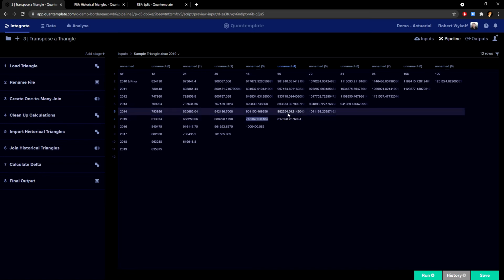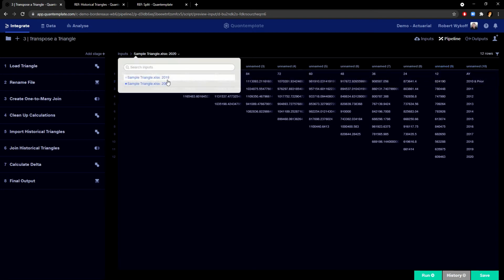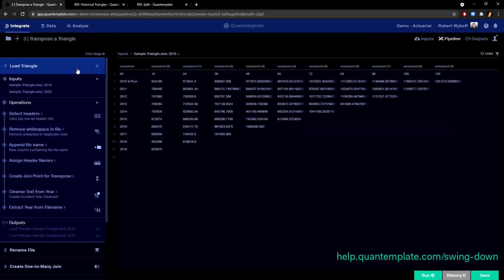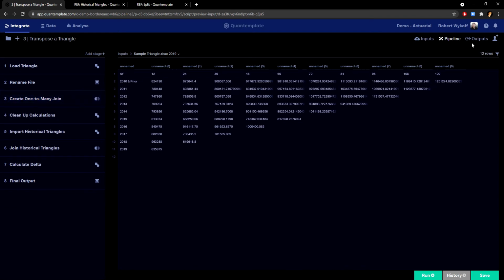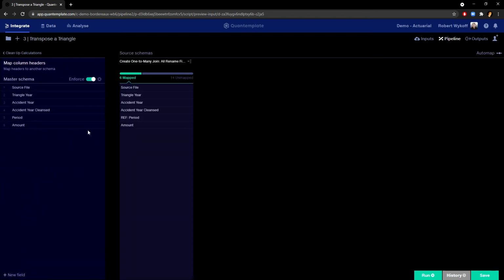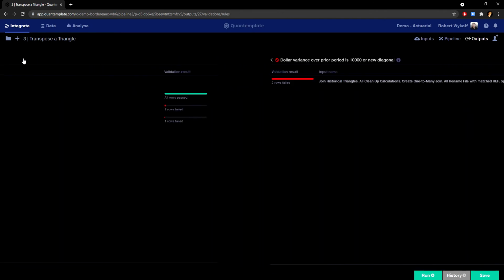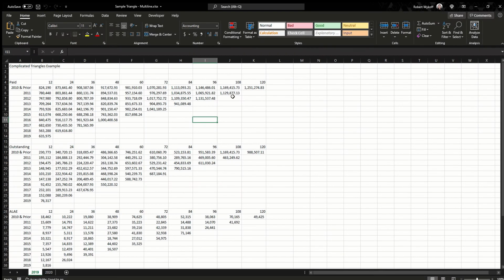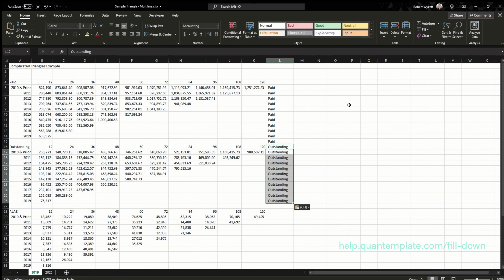Loss Triangles tutorial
How to work with Loss Triangles in Quantemplate. We walk through a pipeline used for analysing simple loss tirangles, then show how to deal with more complex use cases.